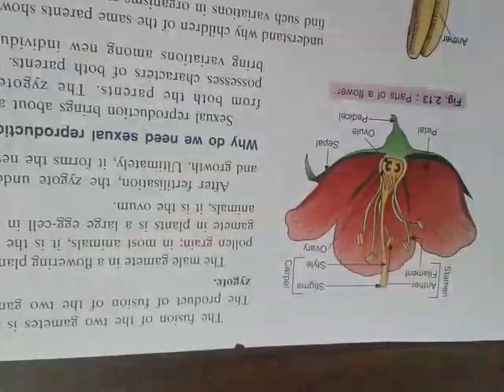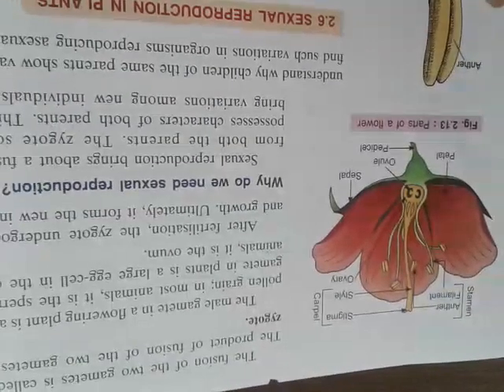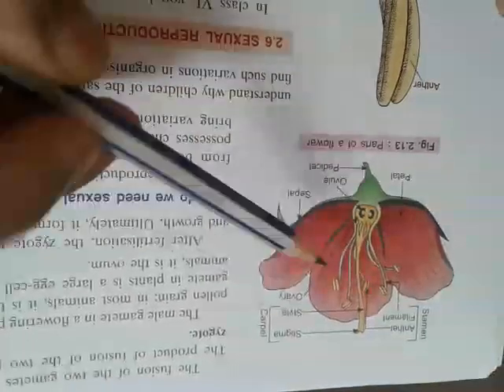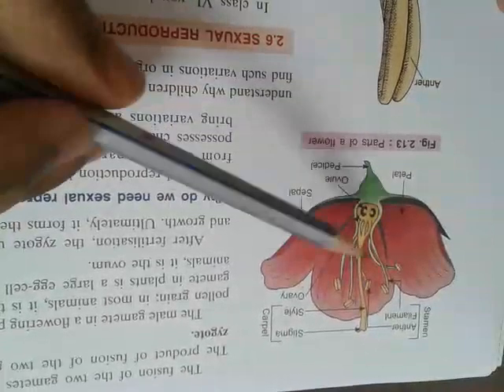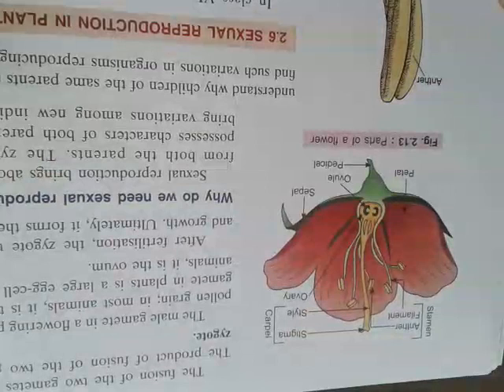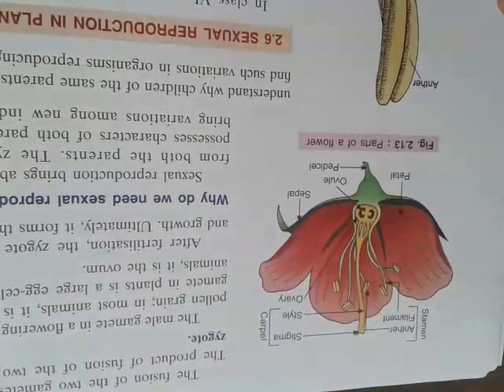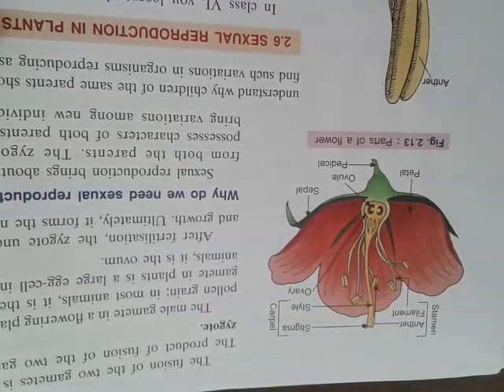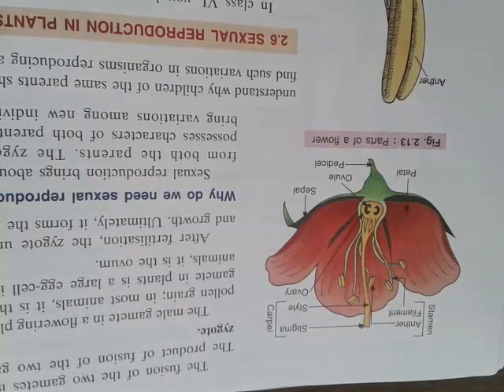CLASS- VIII // BIOLOGY//CHAPTER-2 // UNIT-2 // REPRODUCTION IN PLANTS // PART-4